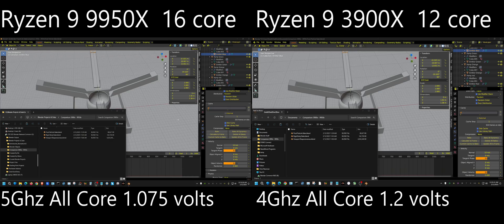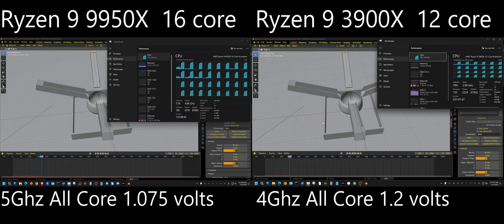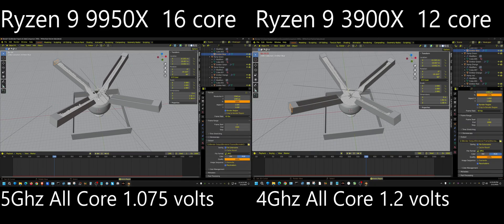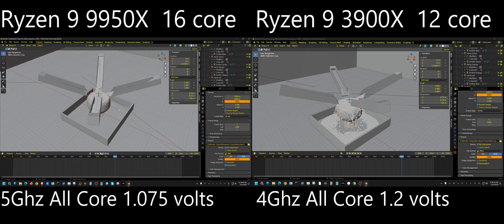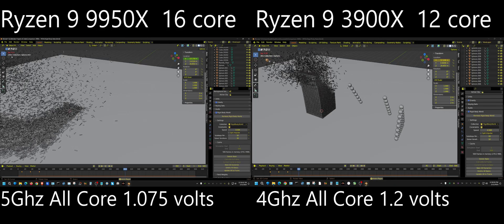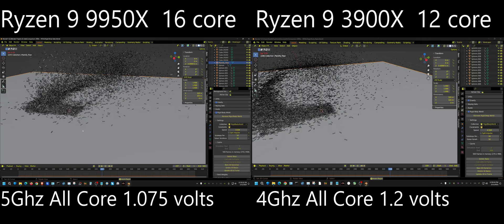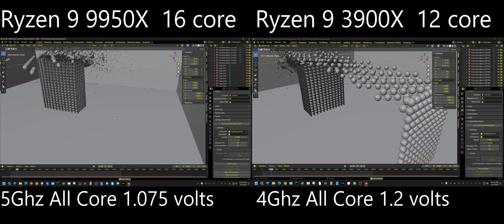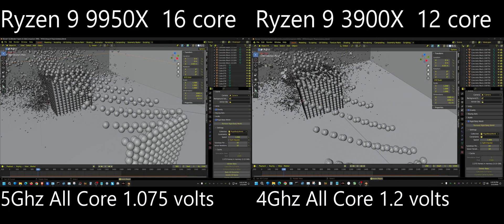Ryzen 9 9950X vs Ryzen 9 3900X Performance Comparison In Blender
In this video I do a side by side comparison of the performance of the Ryzen 9 9950X vs the Ryzen 9 3900X in Blender. I compare viewport responsiveness and simulation performance.

My Hardware:
My Main Desktop
Motherboard: MSI X870 Tomahawk
CPU: Ryzen 9 9950X
GPU: RTX 3080ti
RAM: Currently 2 X 16GB Corsair Vengeance 6000 M/t CL30
This ram is not mine. I borrowed it and it will change in the future.
STORAGE: 1TB NVME Samsung
                    500GB NVME WD Black
                    2 X 2TB sata TeamGroup
COOLING: 360mm AIO ID Cooling
POWER SUPPLY: EVGA 850 Platinum

Desktop 2
Motherboard: Asus X570 TUF
CPU: Ryzen 9 3900X
GPU: RTX 3070 - RTX 3060
RAM: 64GB 3600Mhz G Skill Ripjaws 4 X 16GB
STORAGE: 1TB sata Samsung 840 EVO
COOLING: Cooler Master Hyper 212
POWER SUPPLY: EVGA 850 Gold

Desktop 3
Motherboard: MSI X470
CPU: Ryzen 5 3600
GPU: 2 X RTX 2060 Super
RAM: 32GB 2133Mhz G Skill Ripjaws 4 X 8GB
STORAGE: 1TB WD Green
COOLING: Stock AMD Cooler